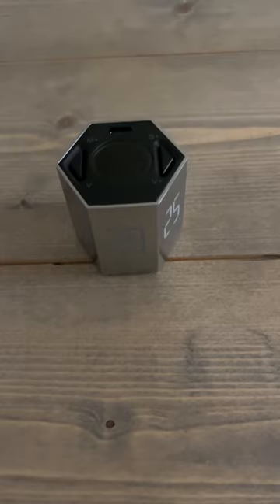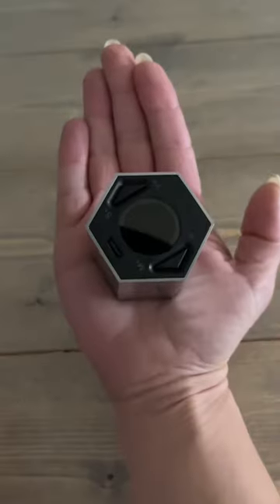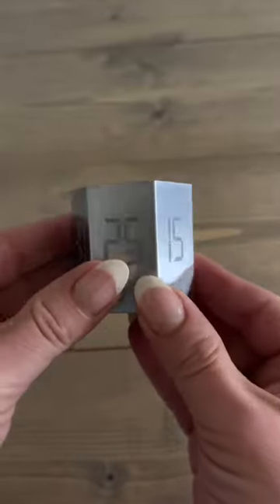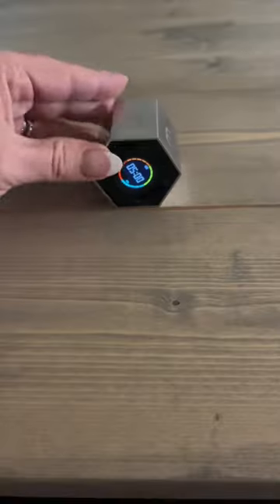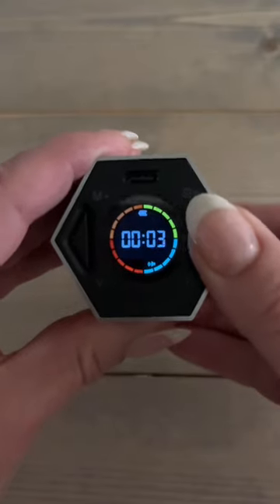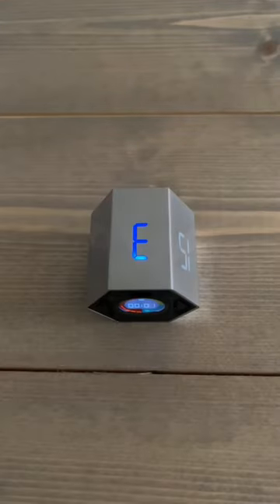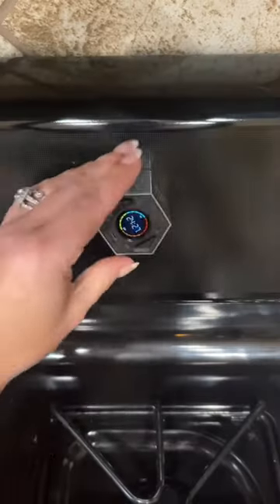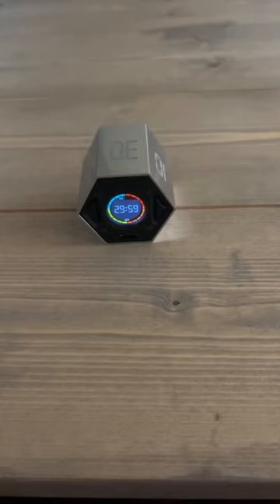Pomodoro Digital Timer For Productivity and ADHD